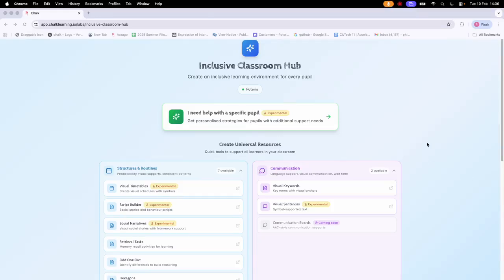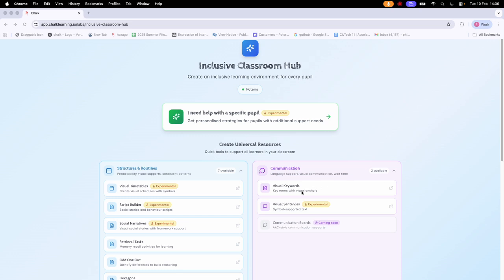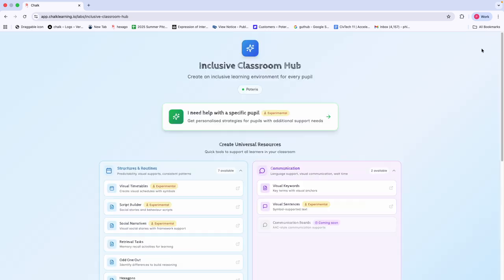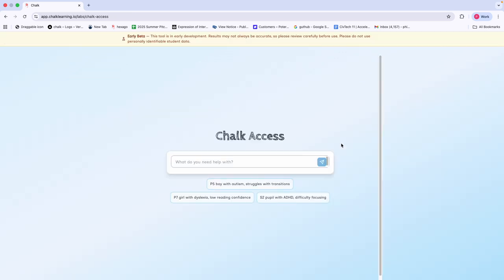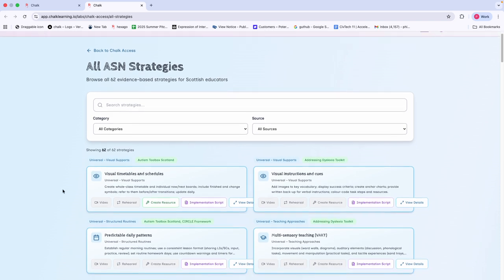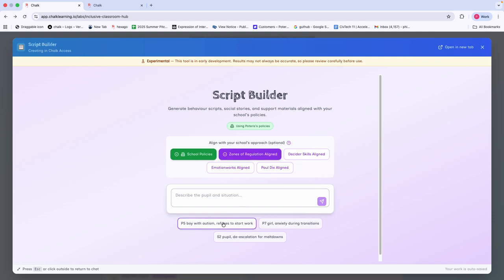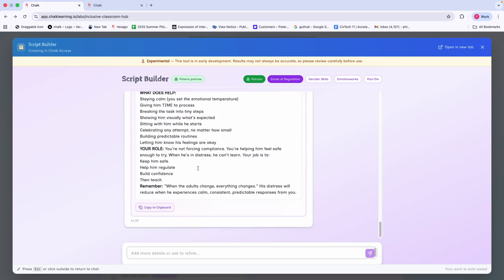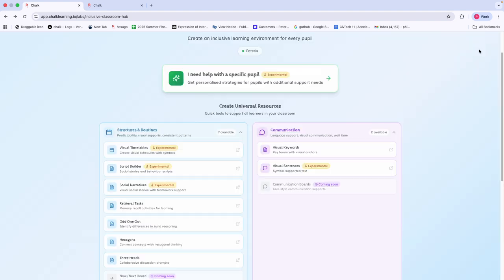inclusive classroom hub demo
Demo of our inclusive Classroom Hub for supporting ASN.